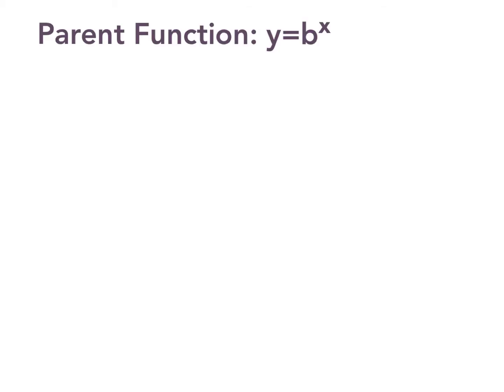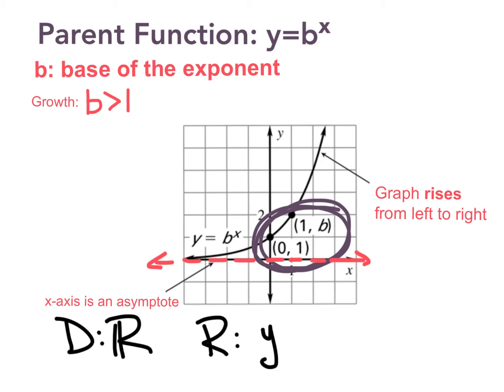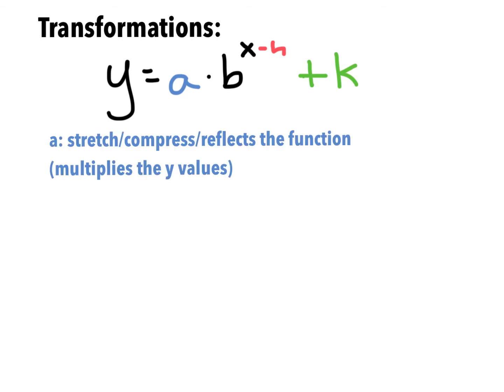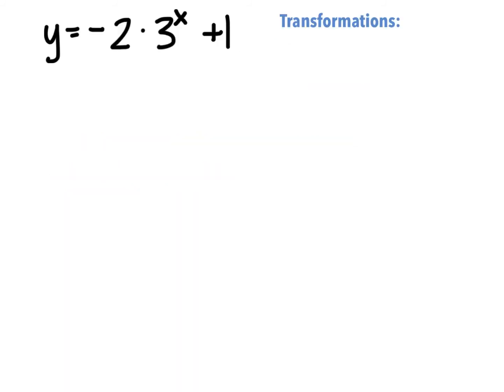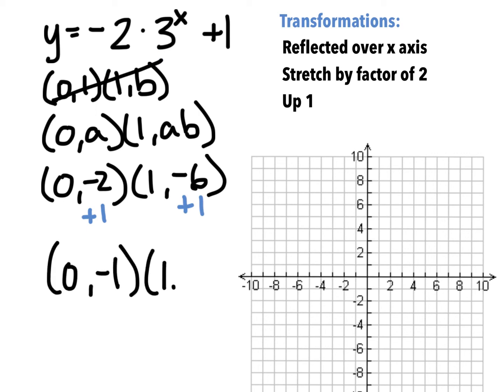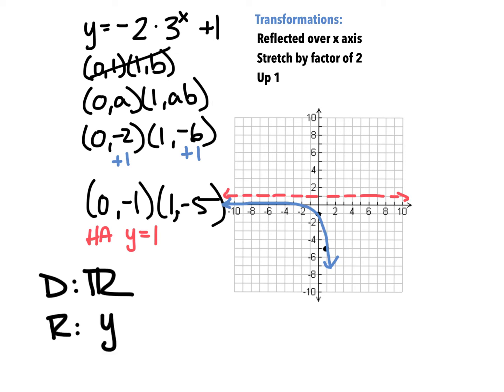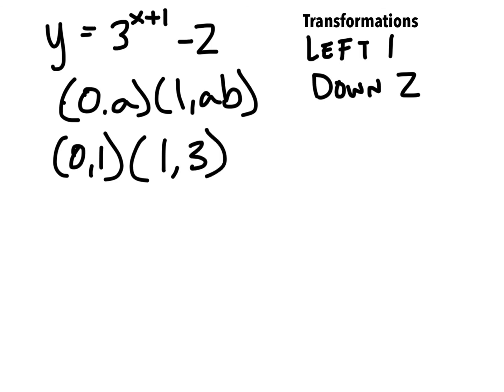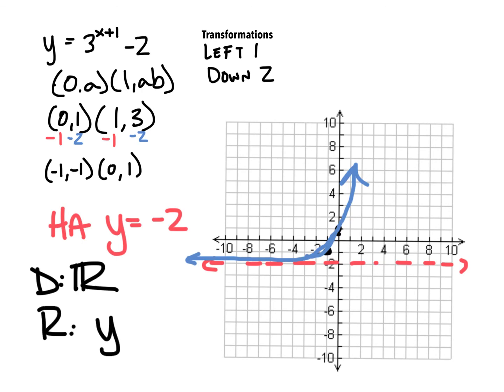graph exponential growth functions notes